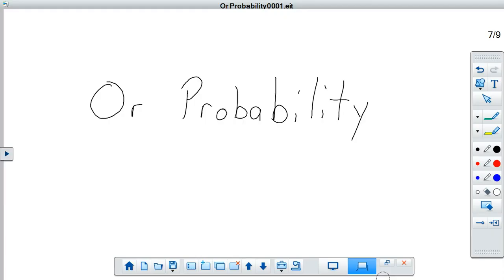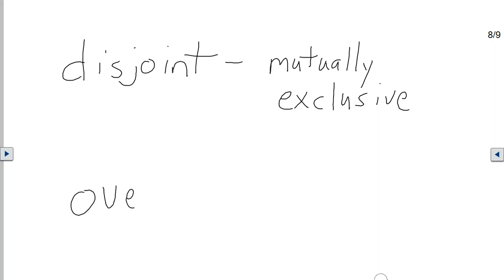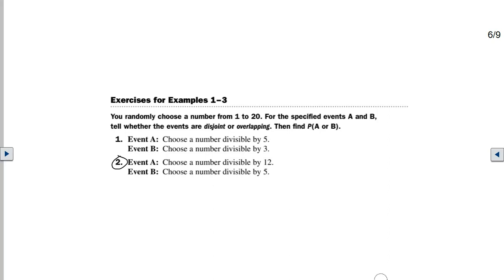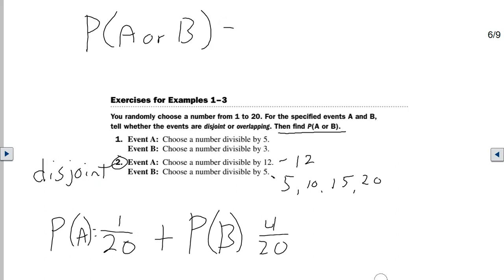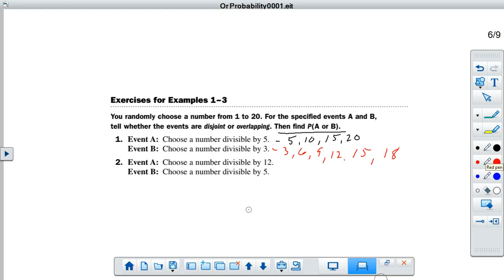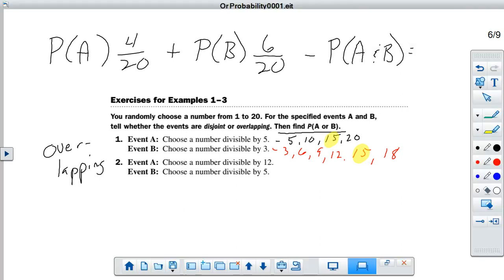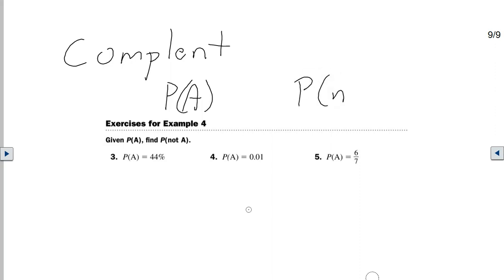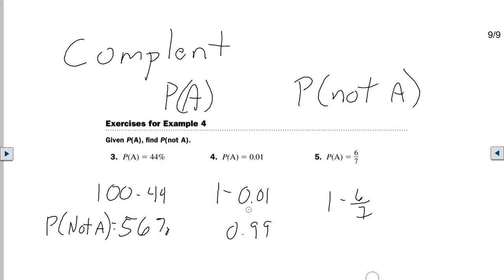OR Probability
Calculate the probability of disjoint and overlapping events.